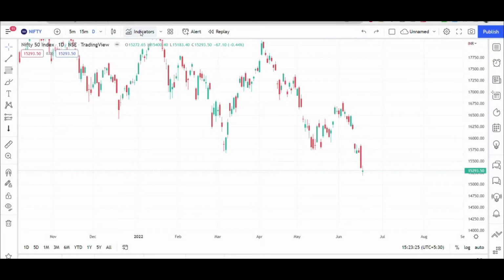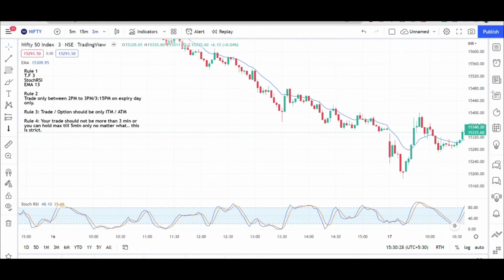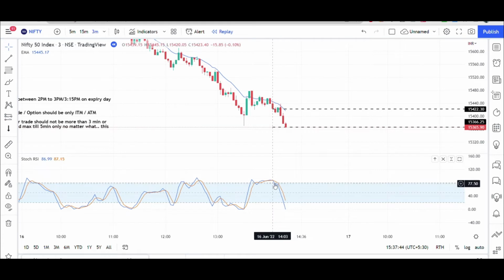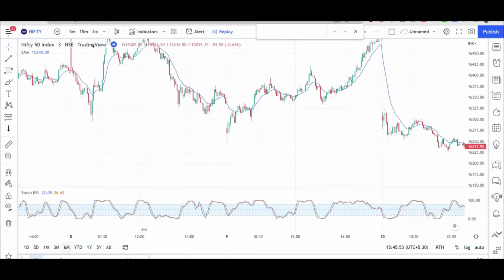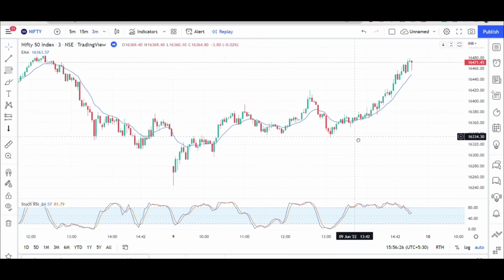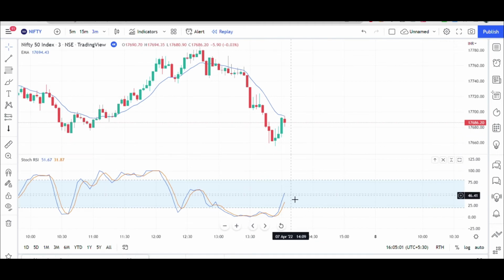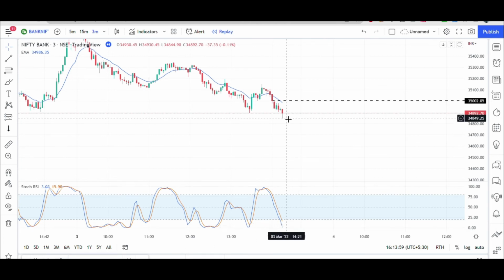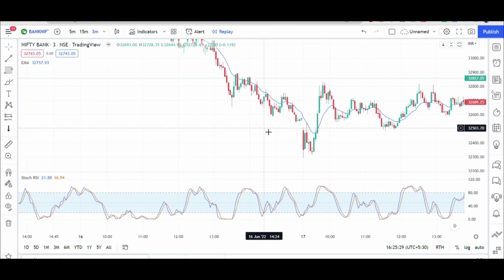SIMPLE STRATEGY FOR OPTION TRADING IN LAST HOUR OF EXPIRY || NIFTY || BANKNIFTY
This video is recording of a Webinar on "SIMPLE STRATEGY FOR OPTION TRADING IN LAST HOUR OF EXPIRY".

It will help you in doing quick scalping trades in index option on Expiry day.

It is advisable to first practice and then take trade.